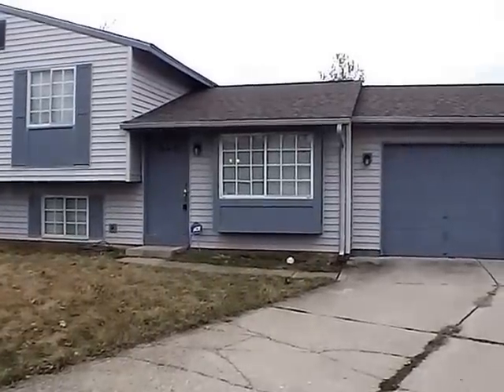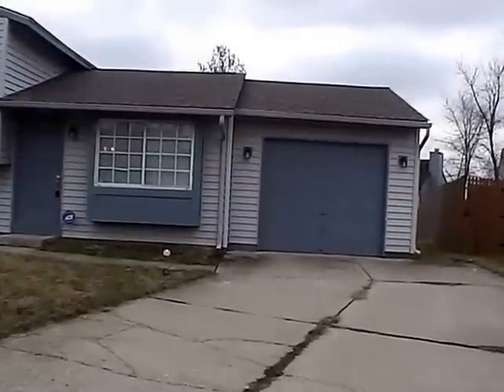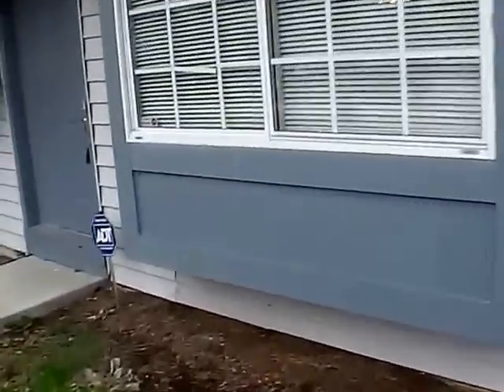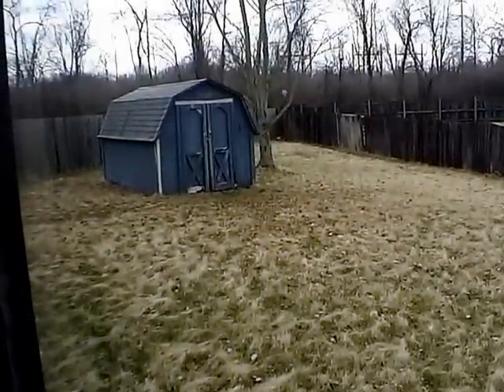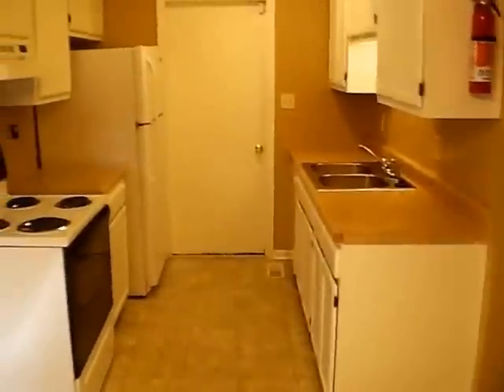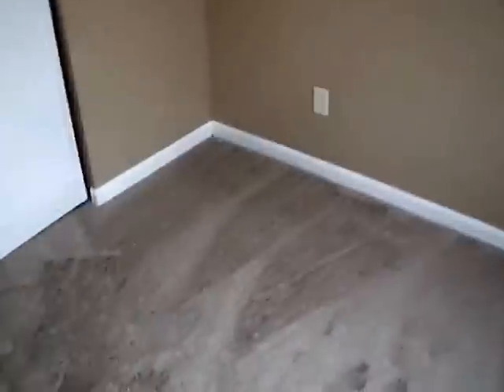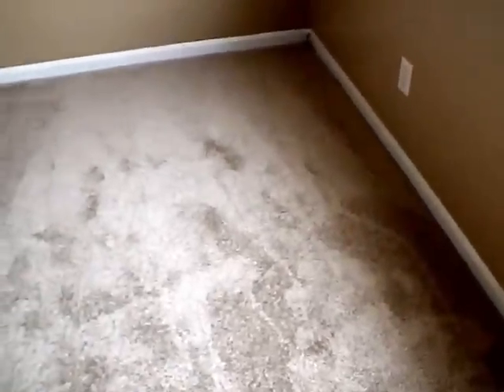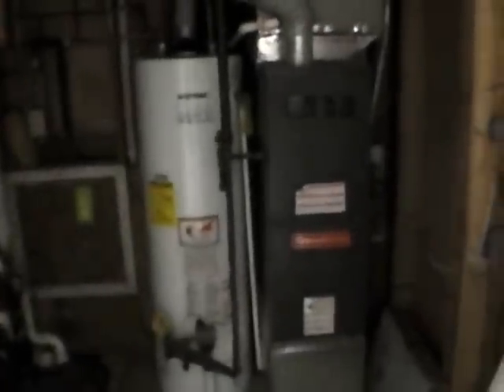Homes for Rent - 3510 Bearwood Ct, Indianapolis, IN 46235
Great, Updated 3 Bedroom / 2 Bathroom with Attached Garage, Storage Barn, over 1400 Square Feet and More! This 3 Story House offers a a Sizable Eat-In Kitchen and Finished Basement. Appliances Stay... Including Stove/Oven, Refrigerator/Freezer, Dishwasher, and Disposal, and  New Carpets throughout. This Home is located on a Cul-de-Sac and Minutes from I-70. See it Now!

Find more details, video walk through, and our other current listings

Interested in submitting an application? Visit our office at :
2222 Cunningham Rd, Suite 2
Indianapolis, IN  46224